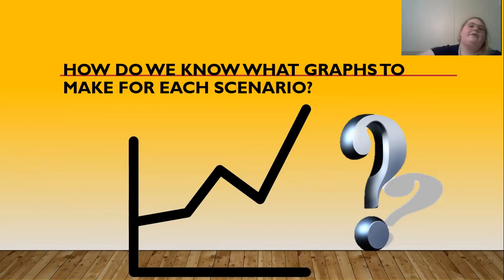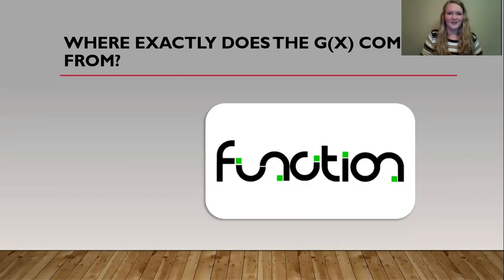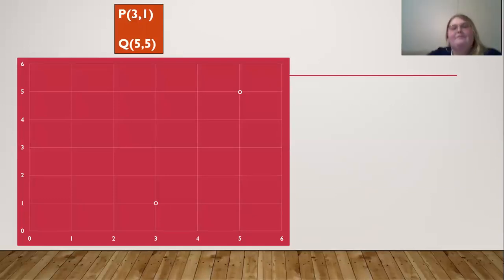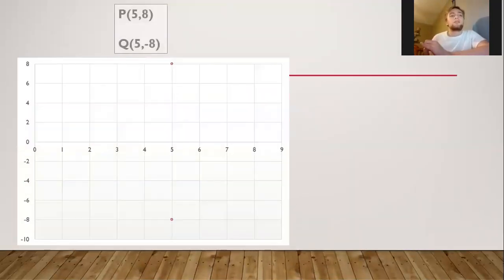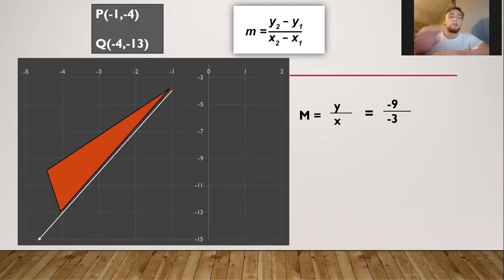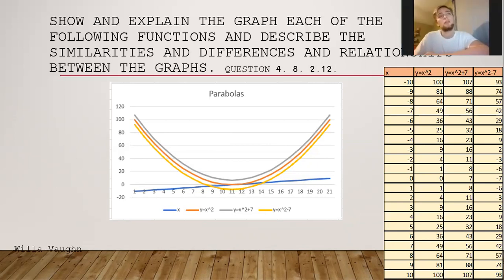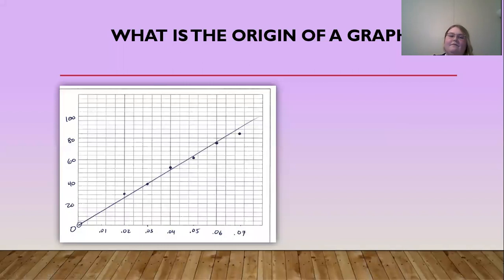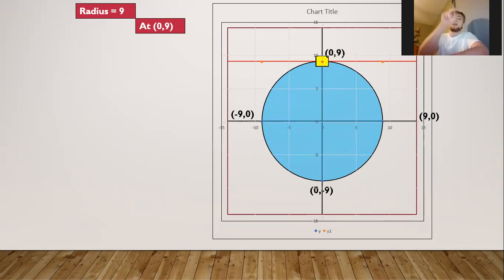Team Teach 1 MFT2 Spring 2020